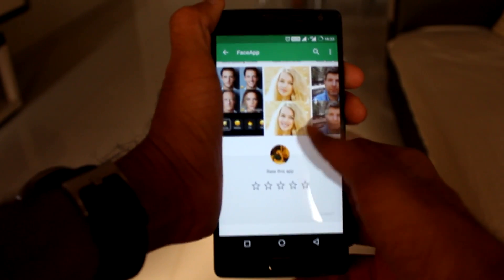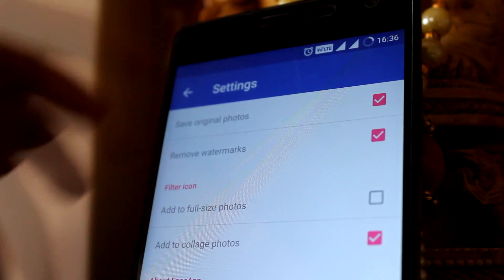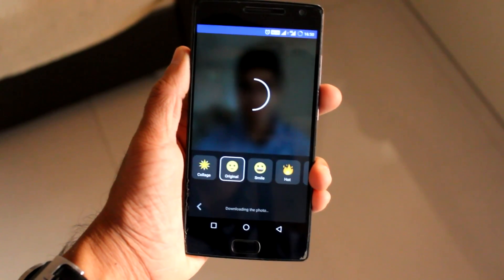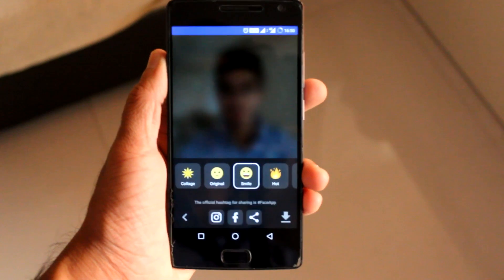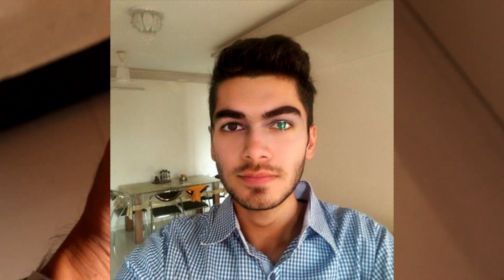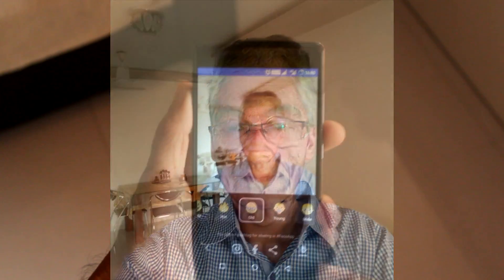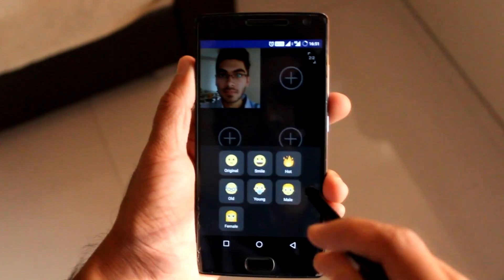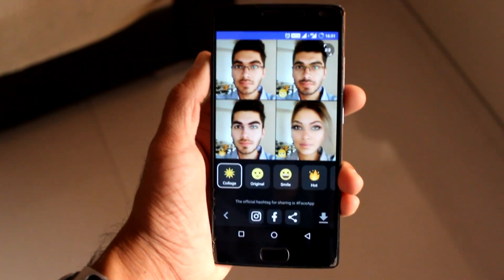FaceApp! Selfie morphing using AI — EOTO Tech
As we see that selfies are getting so important, it's natural that the hardware and software around it evolve too. Today, we test one of the finest examples of how AI can help you 'create' better selfies.